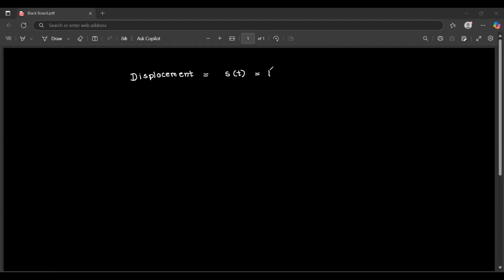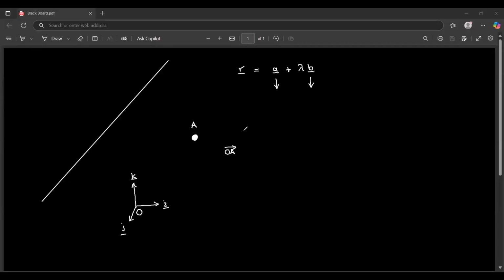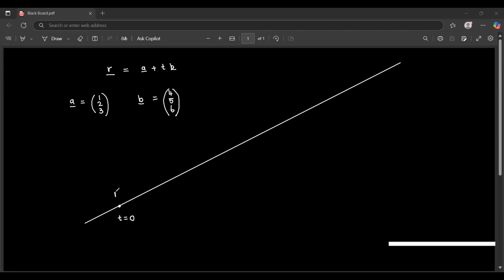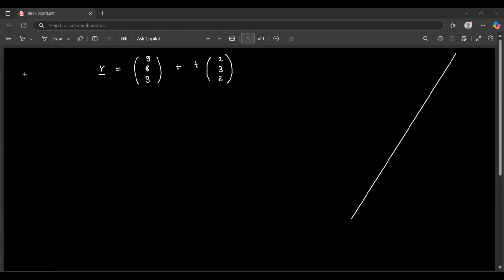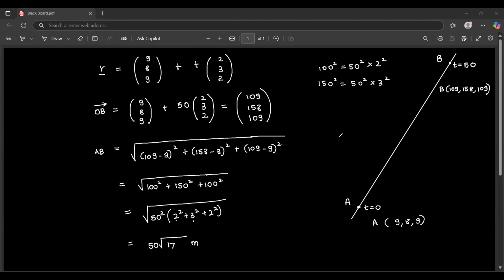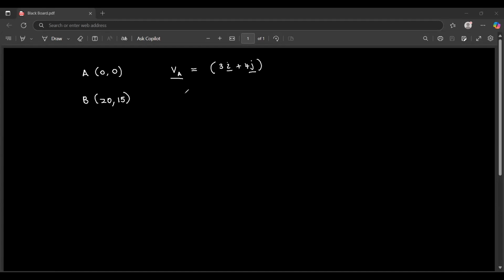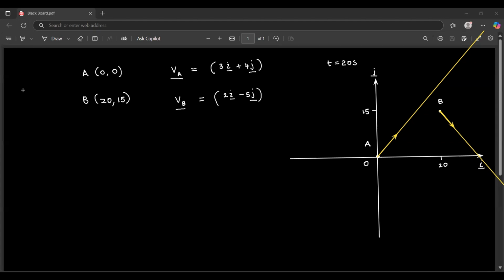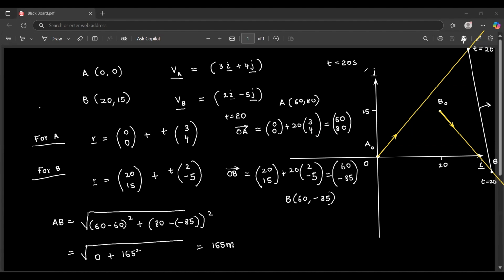Applications of Vectors in Kinematics | Vectors Series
Welcome to the eighteenth video in our Vectors Series ! 🌟

In this video, we dive into the exciting world of applications of vectors in kinematics , a vital topic for understanding motion in physics and engineering. Whether you're a student, educator, or enthusiast, this video will guide you through how vectors are used to describe motion, calculate speed, and solve problems involving straight-line motion without a change in direction.

📌 What You’ll Learn:

Kinematics and Time : How vectors interact with time to describe motion.
Usage of Vectors in Kinematics : Practical applications of vector concepts in motion analysis.
Key Points : Fundamental principles and formulas for solving kinematic problems.
Examples and Questions : Step-by-step solutions to real-world problems.
Speed and Straight-Line Motion : Special cases and their implications.
📌 Timestamps:
0:00 – Channel Intro
0:23 – Kinematics and Time: Introduction
1:31 – Usage of Vectors in Kinematics
3:40 – Key Points: Essential Concepts to Remember
4:52 – Example: Applying Vector Principles in Kinematics
6:35 – Speed: Understanding Its Role in Motion
7:19 – Question 1: Solving a Kinematic Problem
10:21 – Straight-Line Motion Without Change of Direction
12:05 – Question 2: Advanced Problem Solving
17:48 – Channel Outro

Vectors play a crucial role in describing and analyzing motion in kinematics, making them indispensable in physics, engineering, robotics, and computer simulations. This video simplifies complex concepts with clear explanations, step-by-step examples, and practical questions, making it accessible for learners at all levels.

Music from Uppbeat (free for Creators!)
Song: Shake That
Artist: Fass